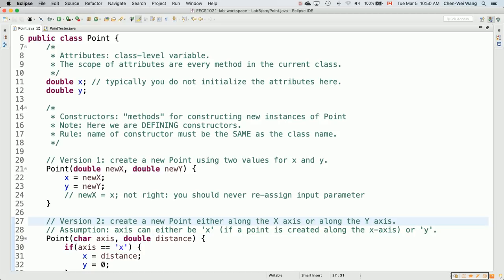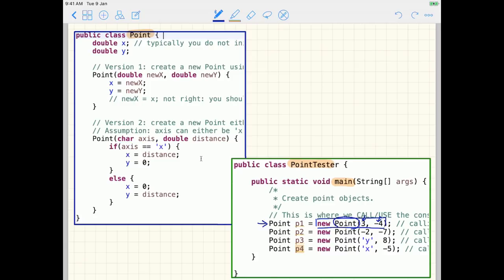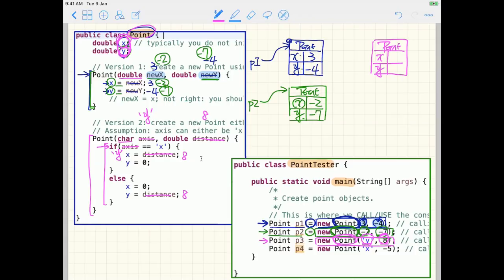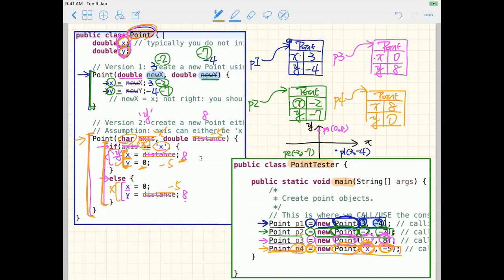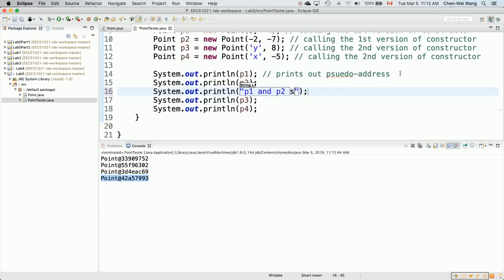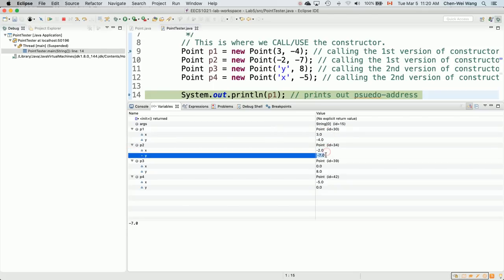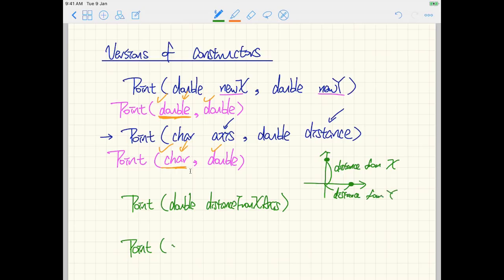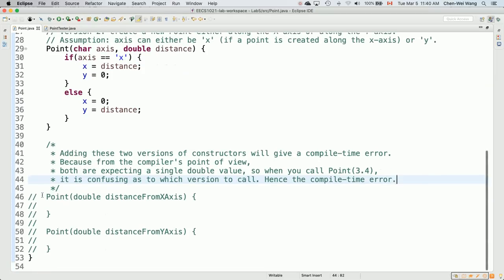EECS1021 Java Tutorial 35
- OOP
- Visualizing Object Creations using Different Constructors
- Clashing Types between Constructors